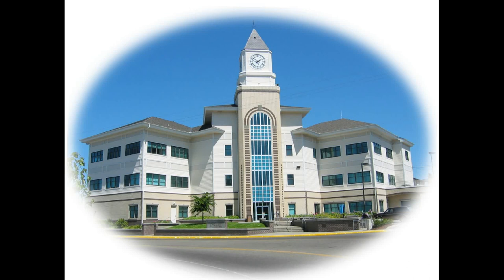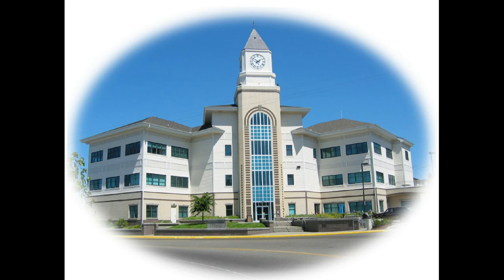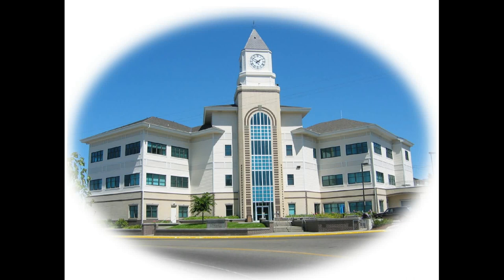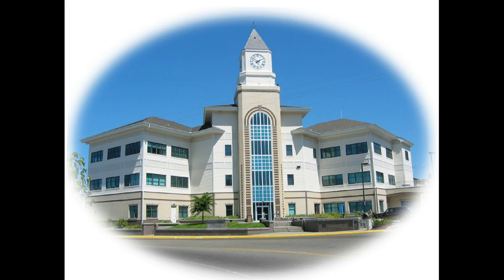May 7, 2018, Land Use Committee Meeting